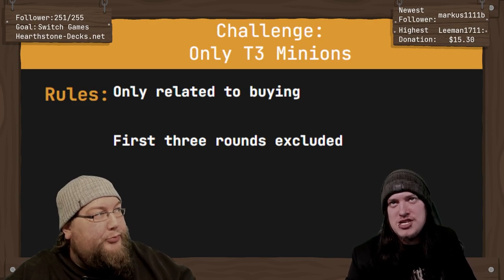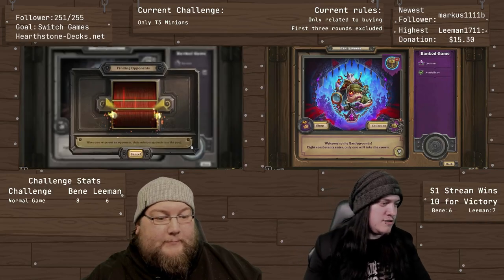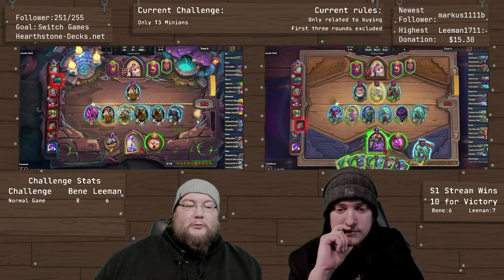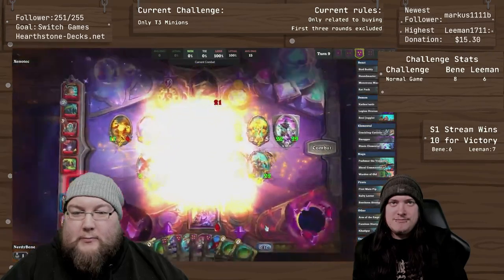Only Buy Tier 3 Minions | Battlegrounds 1v1 Challenge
In this challenge, you are only allowed to buy Tier 3 Minions, with one exception: In the first 3 rounds, you are free to do whatever you like to not fall behind too much.

Want to learn how to play Battlegrounds? While this article was written a while ago, it's one of the best articles for the game - explaining how Tempo works, how to value Resources, and much more: